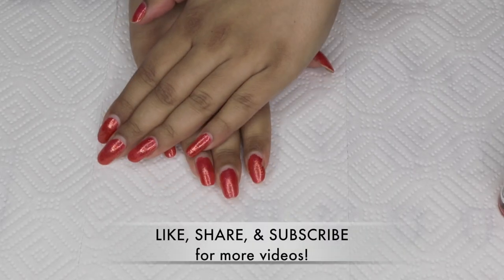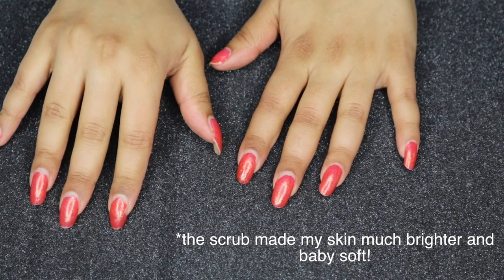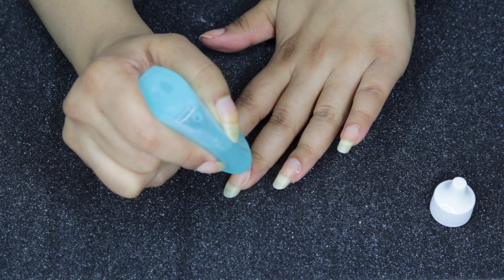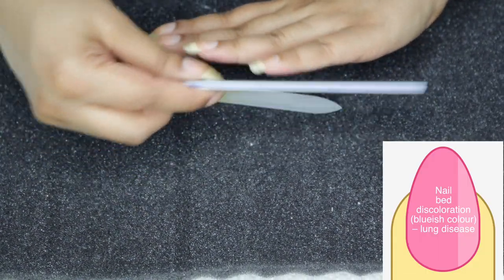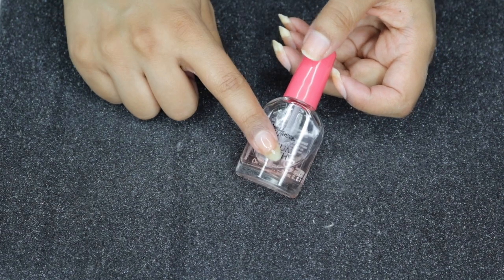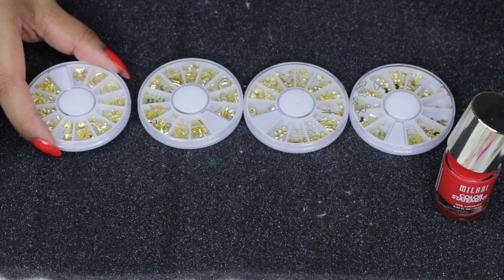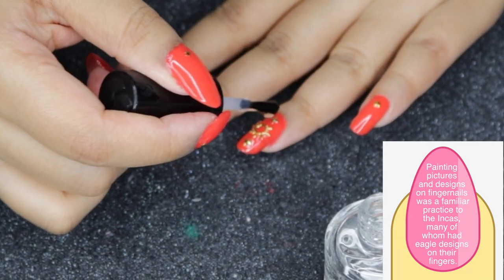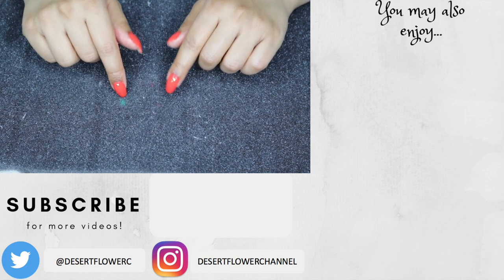My At-Home Nail Routine! + Nail Facts!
OPEN ME!!! :)

Hey guys! Here is my in-depth at home nail polish/ nail art routine!

Videos mentioned:

Amazon Nail Care & Nail Art Haul + How I Grew My Nails
Easy Homemade Pumpkin Spice Lip & Body Scrub!

 Products Used:

Milani "Mango Tango" Nail Polish

Sange-VSEZIIXA